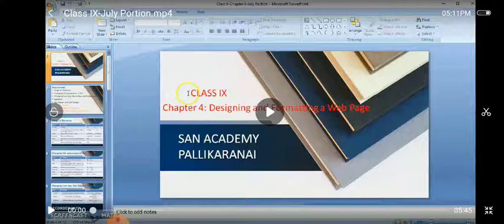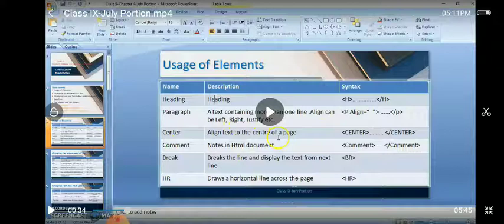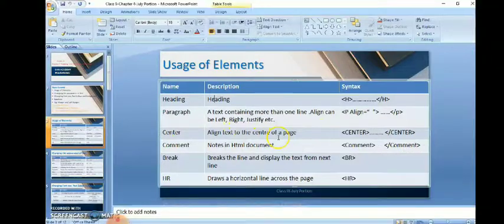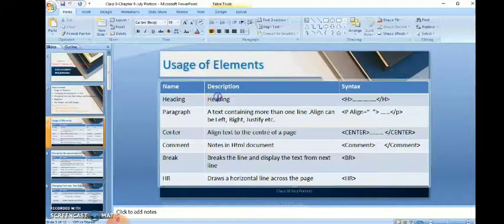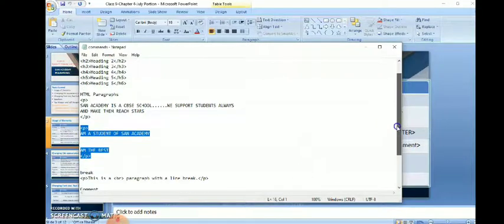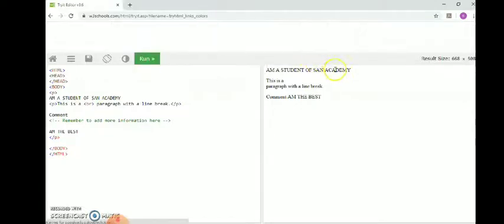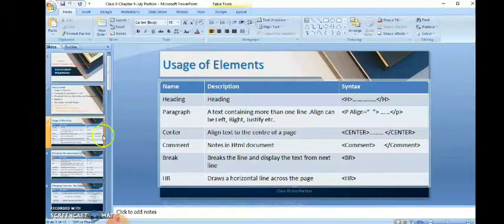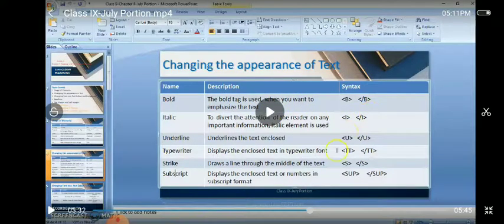Class 9_ Computer science_ Chapter 4: Designing and formatting a web page - Part 1